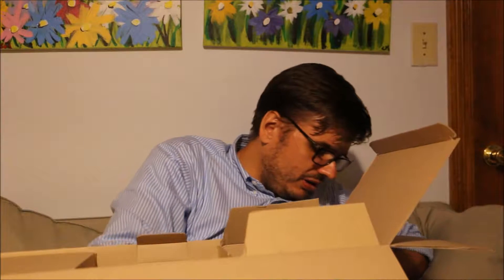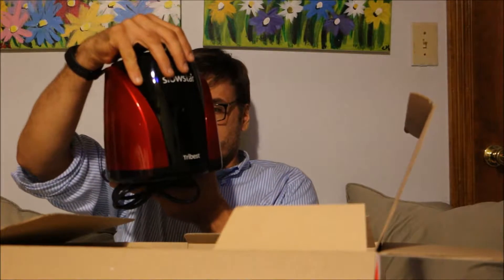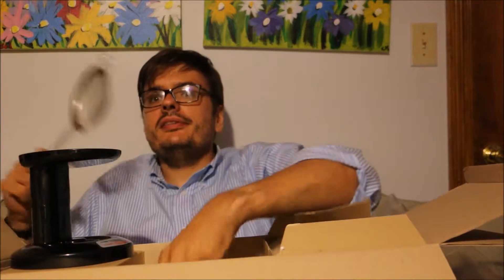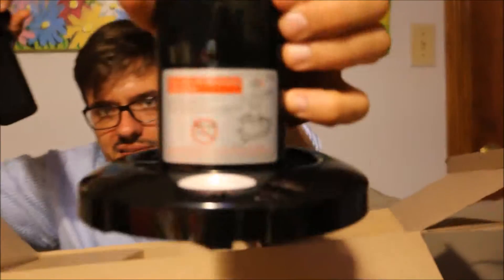Tribest Slowstar Juicer Unboxing